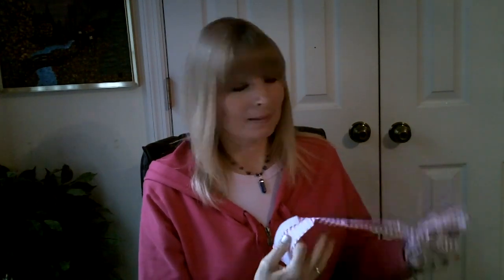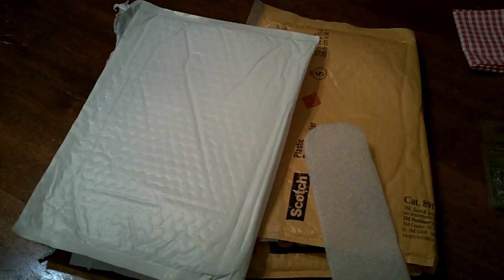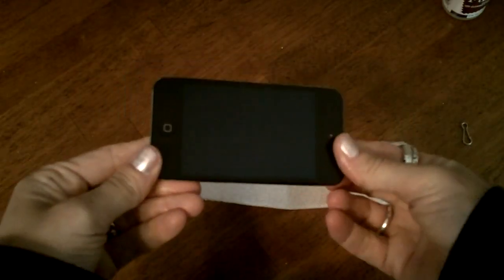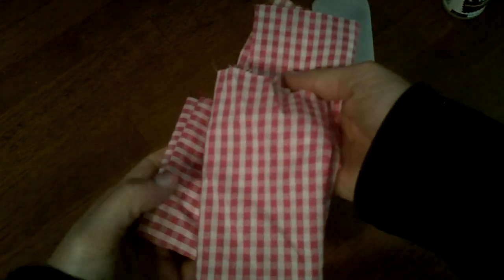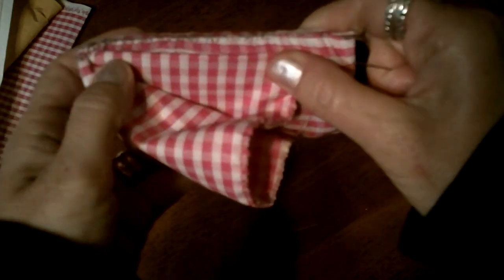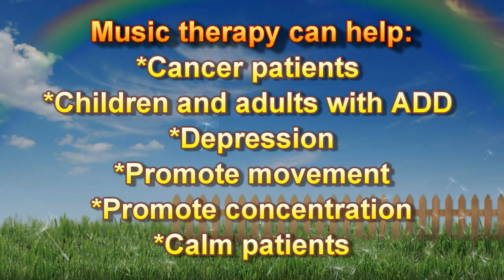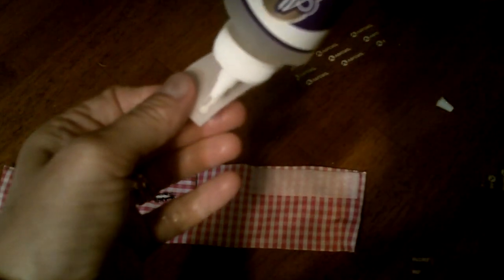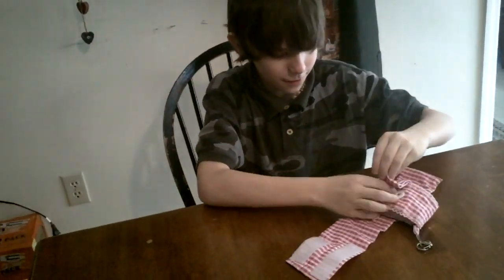How To Make a Case For An IPod or Music Player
I will be showing you step by step how easy it is to make your own IPod case.  It will actually work for any music player or phone. I made it to attach to a matching arm band so I can use it while I walk or workout. This way I don't have to hold my music player and it frees up my hands. I made a similar case for my phone and it worked out awesome. That is how I knew that it would work great for my IPod. The arm band works perfectly. It was a great idea. I use it every day. It is the ultimate DIY project! I hope you enjoy my video. If you like it, I would love to hear from you. Leave me a note or a "like". I look forward to hearing positive feedback. I would also like to hear your tips or pointers if you have any. I am always wanting to improving my projects. Have an awesome and easy day.

DID YOU KNOW THIS ABOUT MUSIC AND STUDENTS?

CHECK THIS SITE OUT! 17 Excellent Studies About Music, The Brain, and Your Health

I give all credit to the song that I use in my videos to Mark Clark. I would like to give my gratitude to him for allowing us to use this beautiful piece of music.  I encourage you to go check out his new Trilogy. THANKS MARK!!!